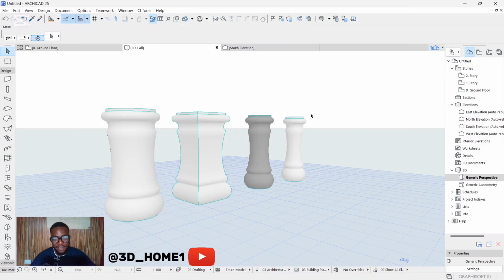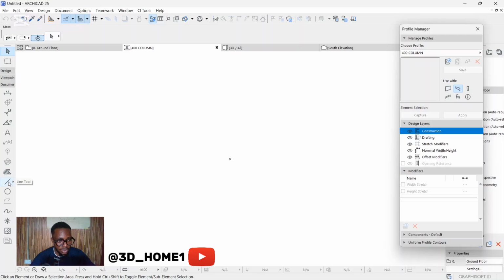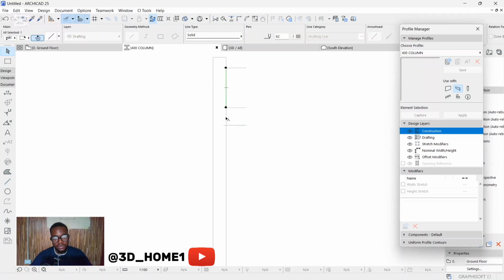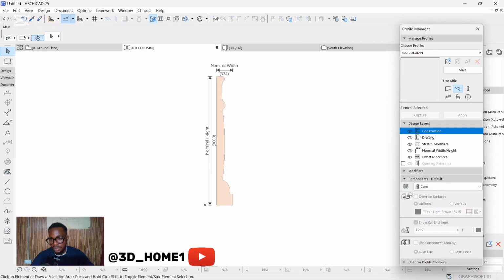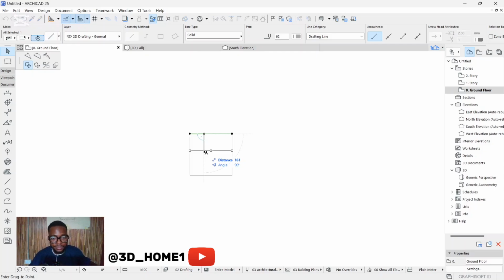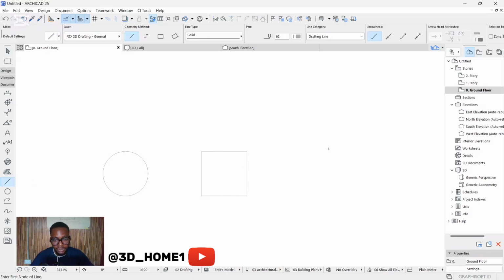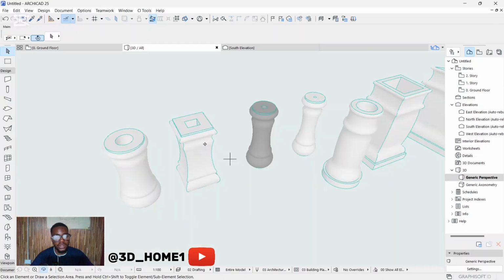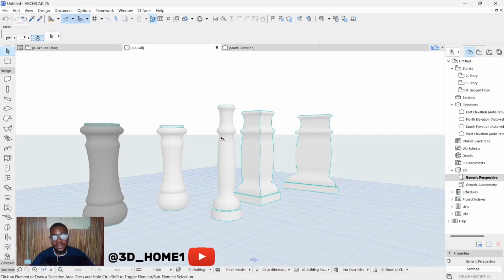How to model custom column using complex profile in Archicad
In this Archicad tutorial I will be showing the easiest way to model custom column using complex profile.